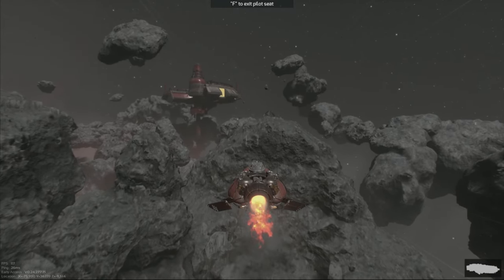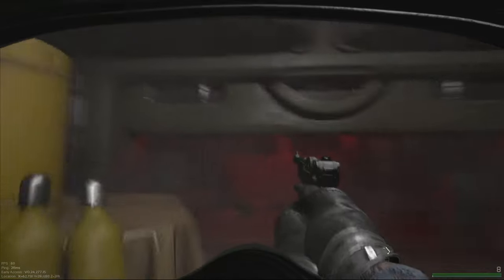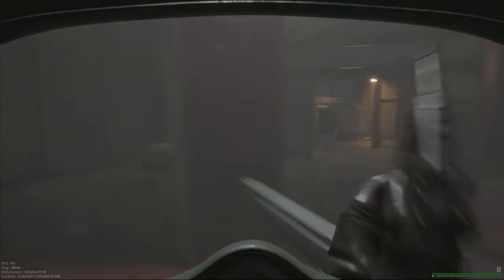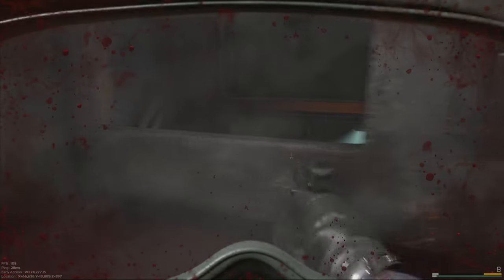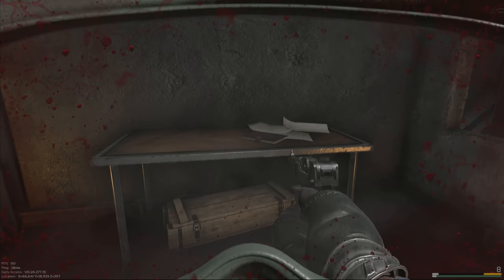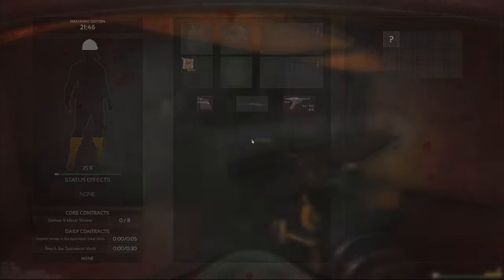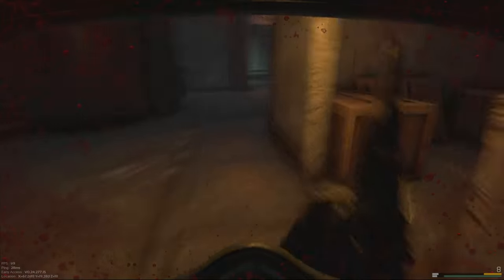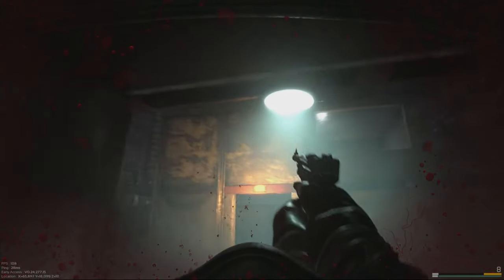How To Find the Cargo Report | Marauders Game | Shopping Tour Contract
Straight-to-the-point tutorial on how to find the Cargo Report. marauders guide | Marauders Gameplay

DISCOUNTS
🎧Lucid Sound Audio